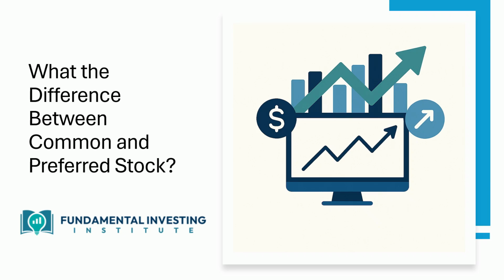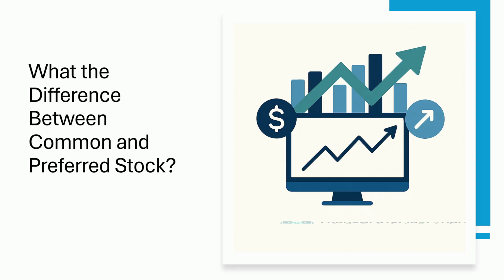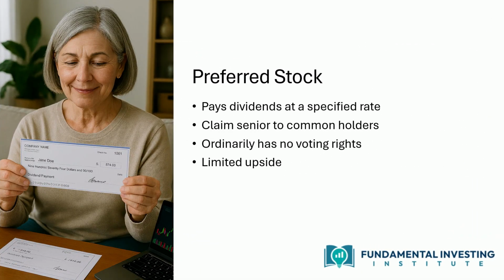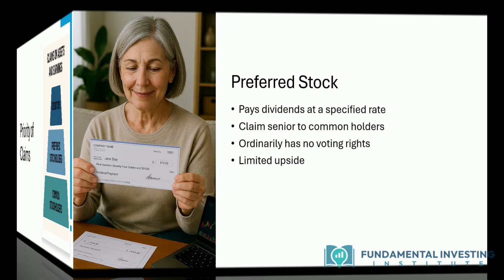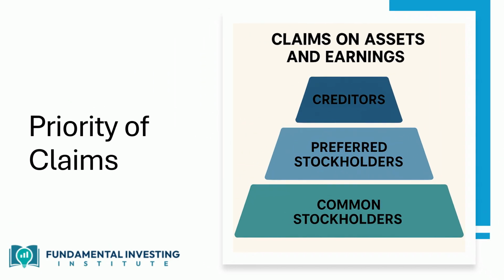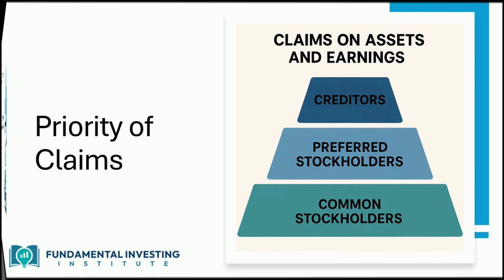Common Stock vs Preferred Stock Explained | Investing Basics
Companies can issue two primary types of equity: common stock and preferred stock — and the differences between them matter.

In this video, we break down how voting rights, dividend structure, priority of claims, and upside potential differ between common and preferred shares. Understanding these distinctions is essential for evaluating risk, return, and ownership in a business.

This video is part of our structured Investing for Beginners series, designed to explain investing from first principles — ownership, capital structure, and long-term value.

📘 Explore our full beginner investing playlist on this channel.
📖 Browse our investing glossary for key term definitions.